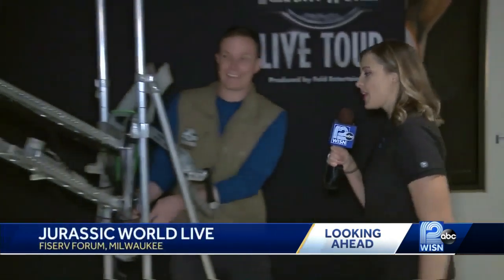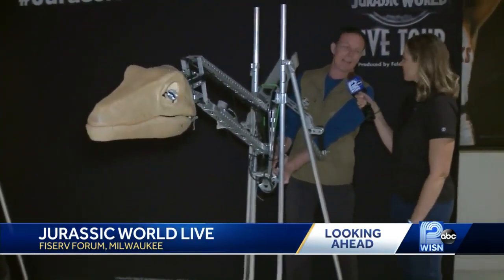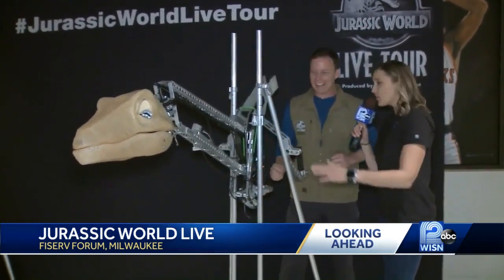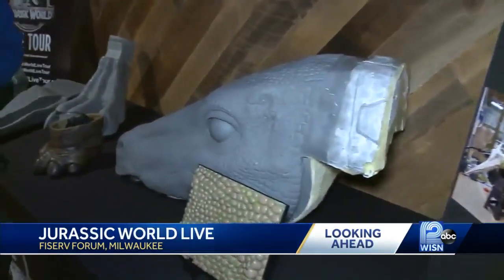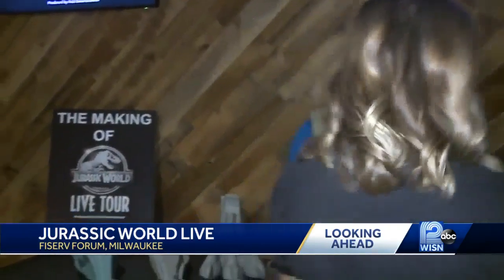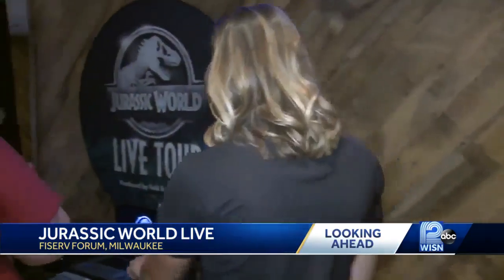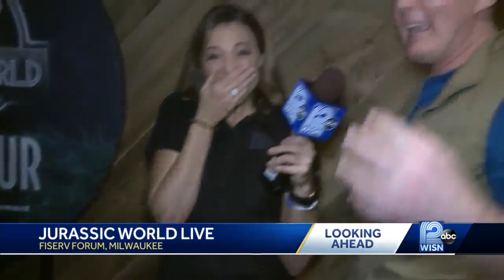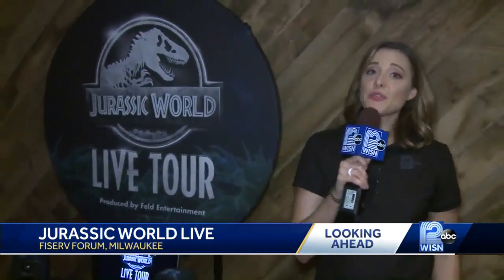Dinosaurs taking over Fiserv Forum this weekend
The World of Jurassic Park is coming alive in Milwaukee.